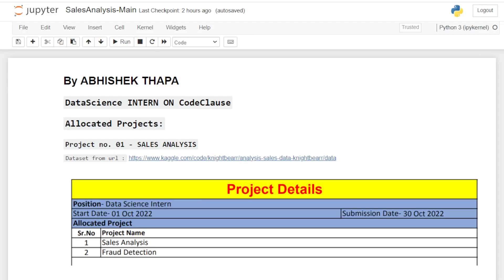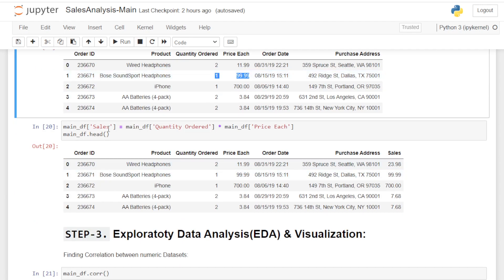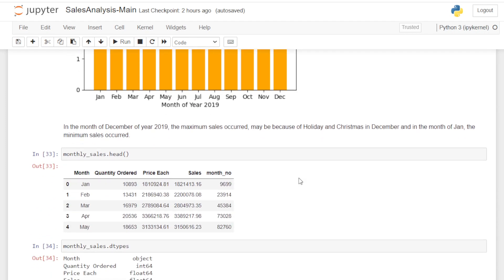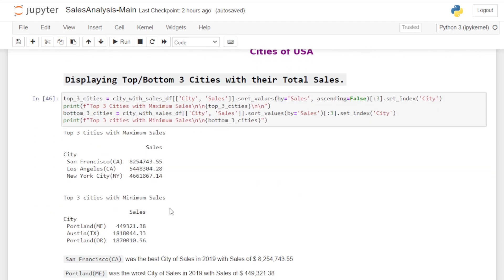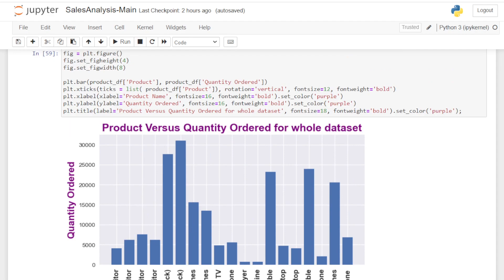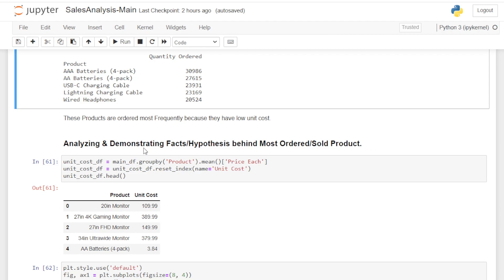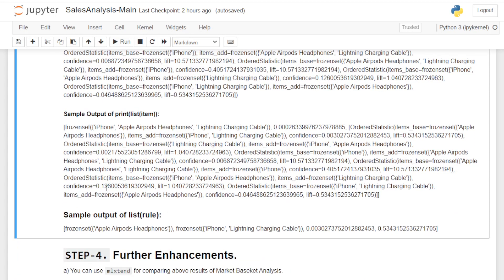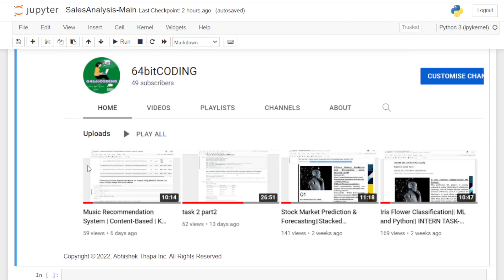Sales Analysis | Machine Learning with Market Basket Analysis | CodeClause INTERN-PROJECT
This project mainly focuses on small part of Machine Learning i.e Exploratory Data Analysis(EDA). Main feature of this project is that i have implemented APRIORI ALGORITHM using APYORI Library for frequent Itemsets Generation and Association Rule Mining.
    I) Determining Top 3 Months with Maximum and Minimum Sales in 2019.
   II) Top 3 Cities with Maximum  and Minimum Sales in year 2019
  III) Mining Best Time to Display Advertisements to Maximize the Sales.
       - `Analyzing Specific City Sales vs Hour Line Plots`
   IV) Top 5-Most Ordered /Sold Product
    V) Market Basket Analysis- `Apriori Algorithm & Association Rule Mining.`

64bit CODING, 64bitCODING